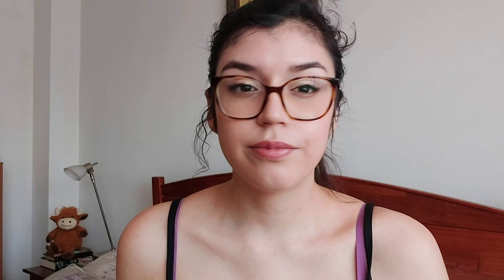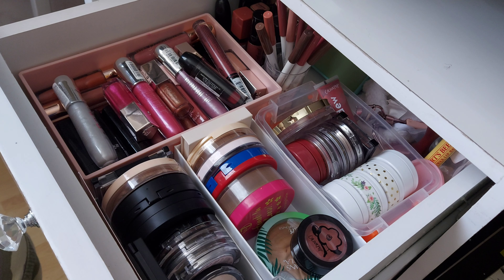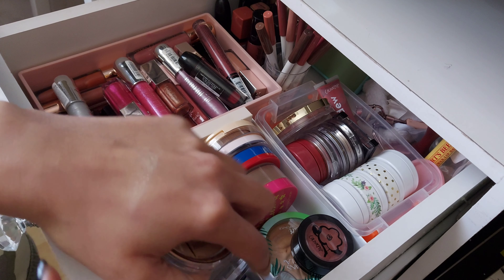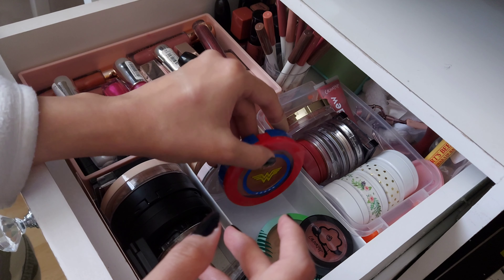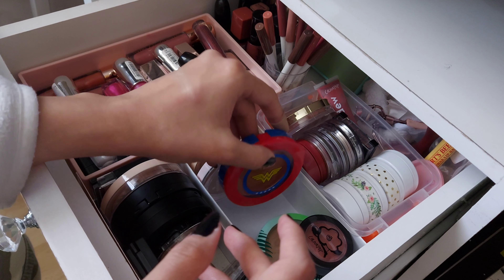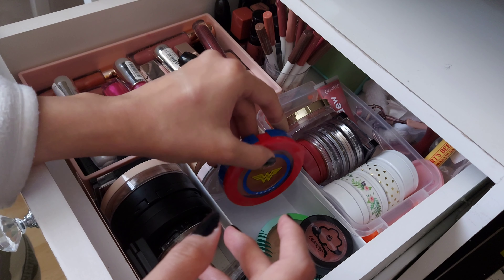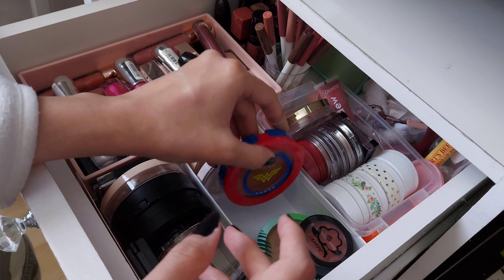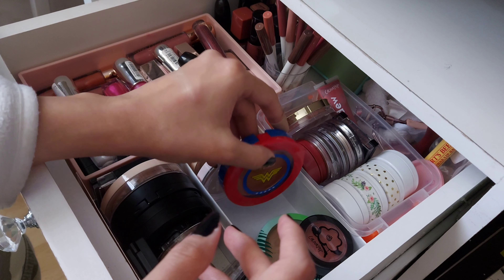Shop My Stash August | Something a little bit different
Hi guys! Hope yo'u're doing really well.
Today we have a new shop my stash for the month of August. In this video I chose the products that I'll be working on the next month and reflecting about the ones that I used last month
Here some time stamps that may be useful:
0:00 Reviewing Last Rotation
10:15 New Selection
20:55 Outro

What I'm using in this video:
Eyes:
Zion by Hipdot
Zodiac by BH Cosmetics
Lips:
So Sweet Lipgloss by Rude Cosmetics